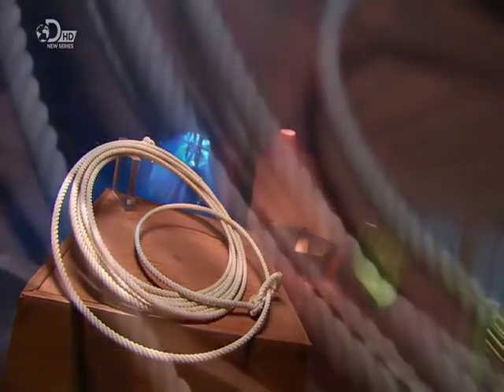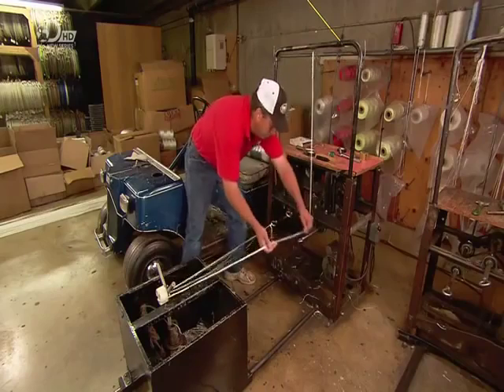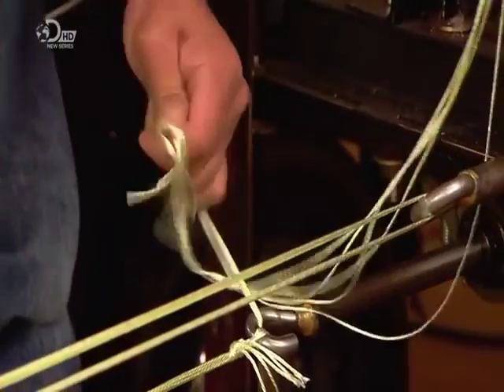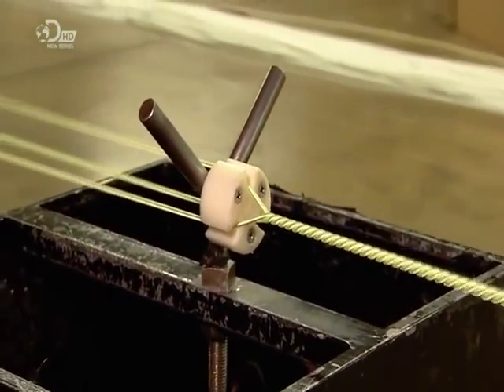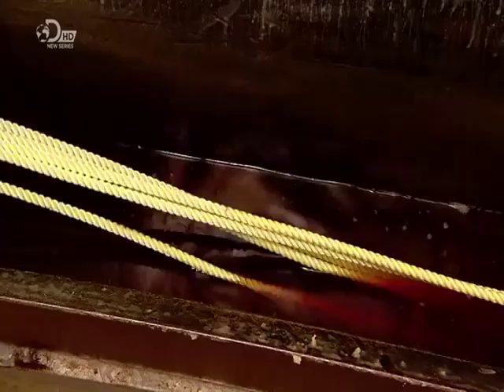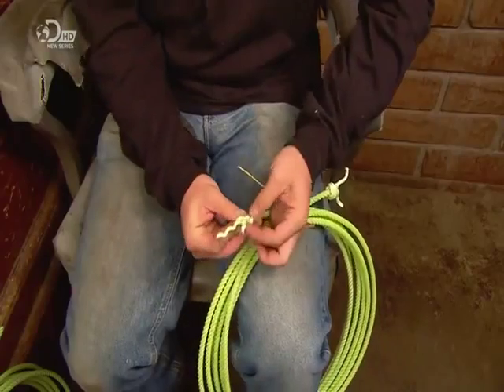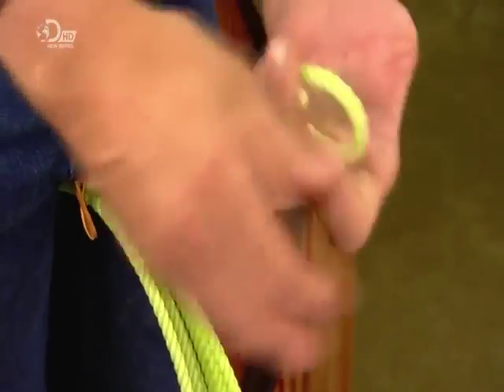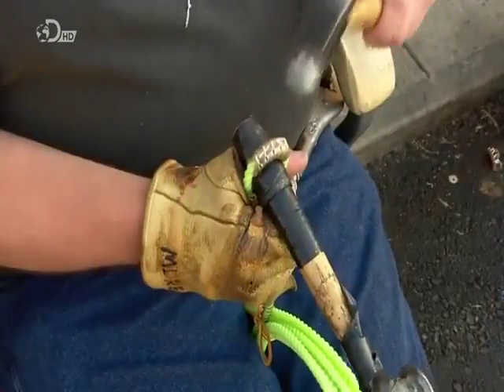How It s Made Lassos